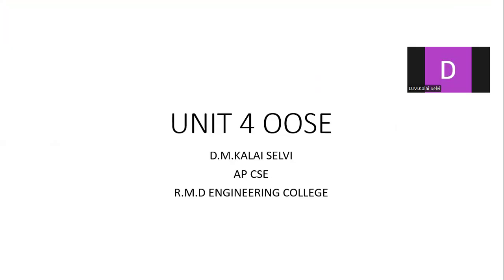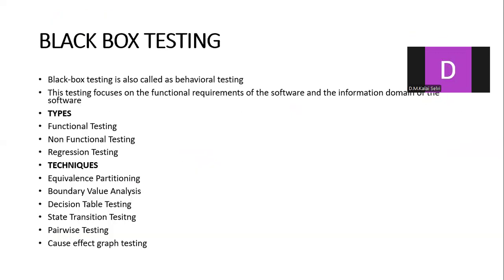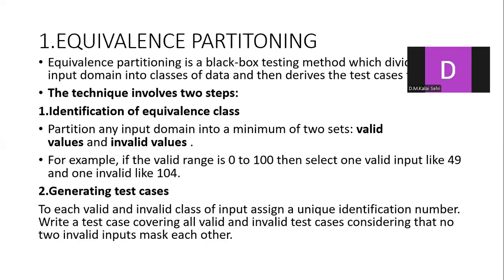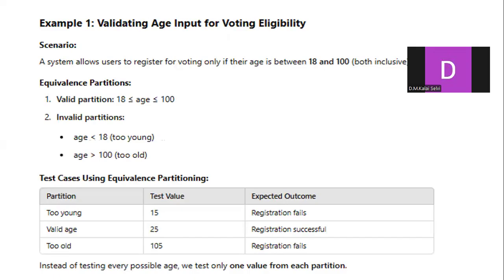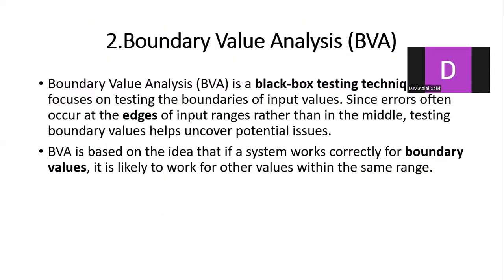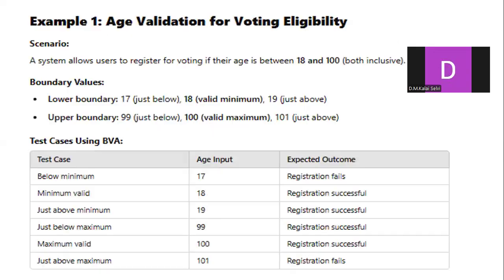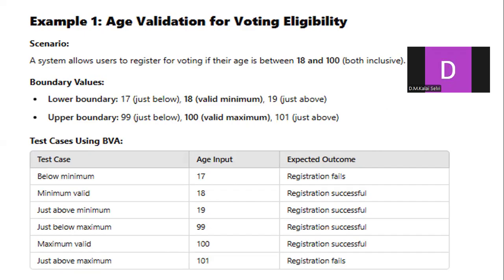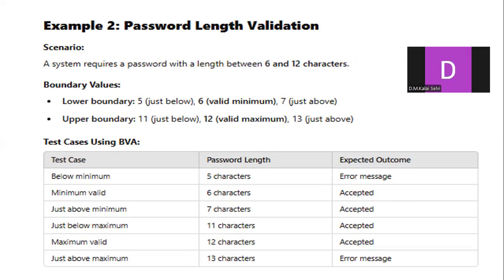Blackbox Testing 1 | OOSE | D.M.Kalai Selvi |Assistant Professor |CSE, R.M.D.E.C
This video explains about Black box testing